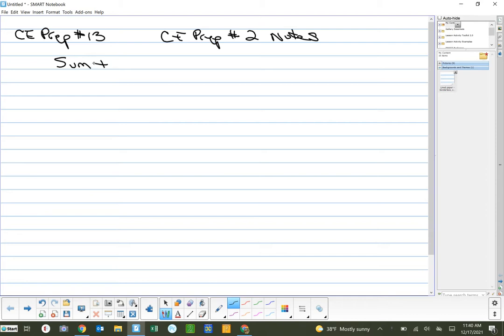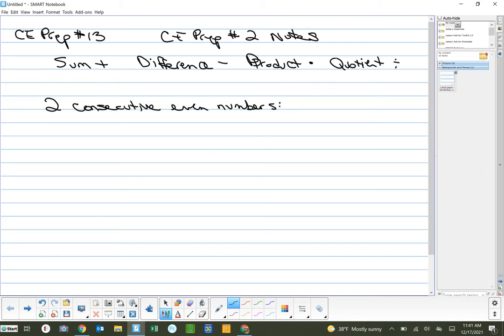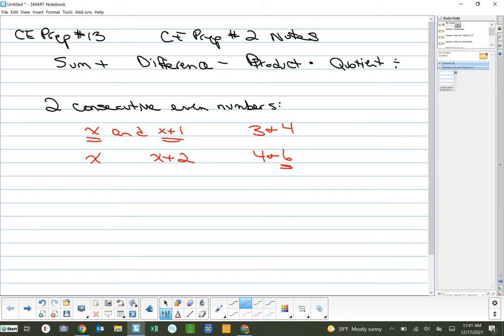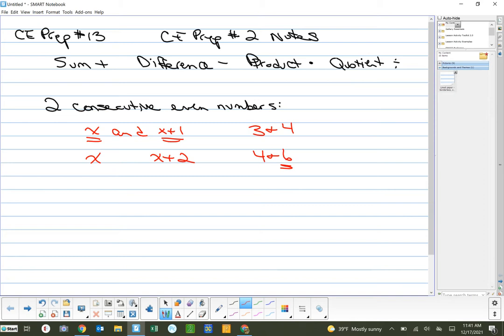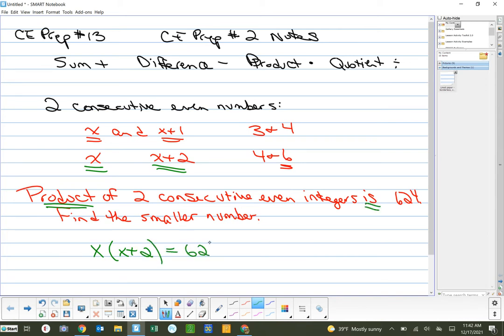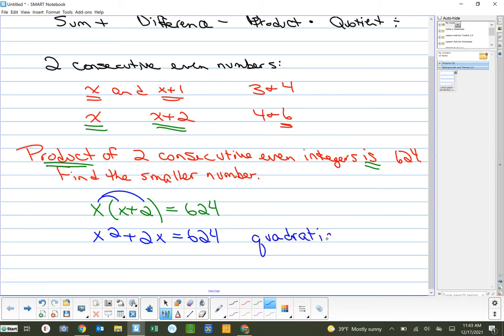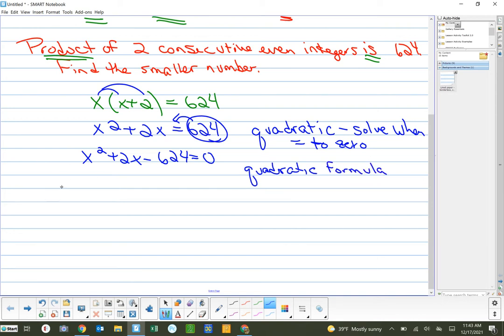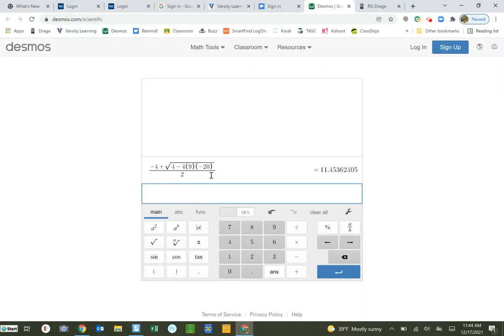CE Prep #13 - Part 1